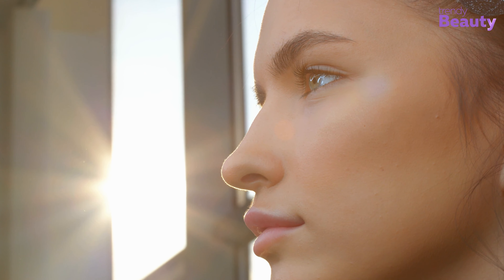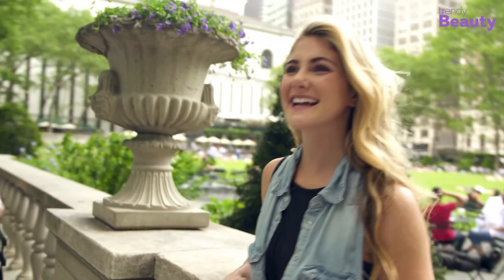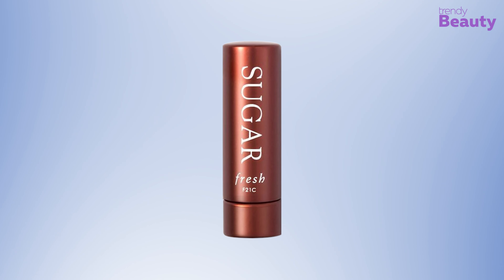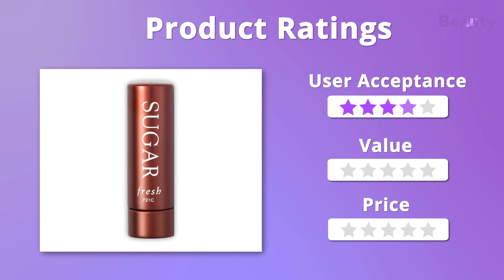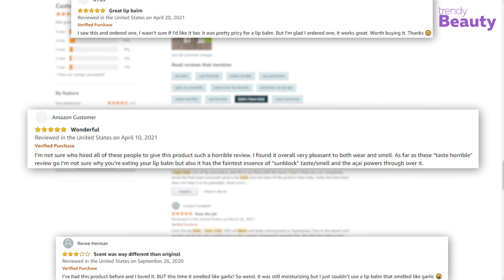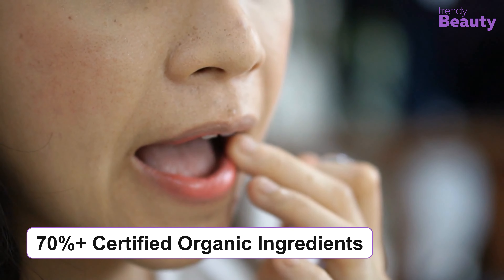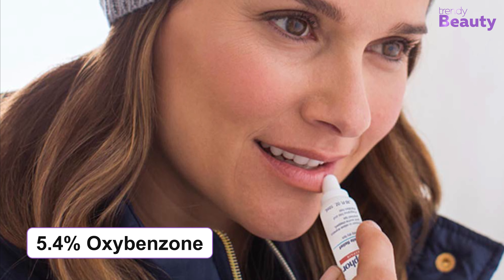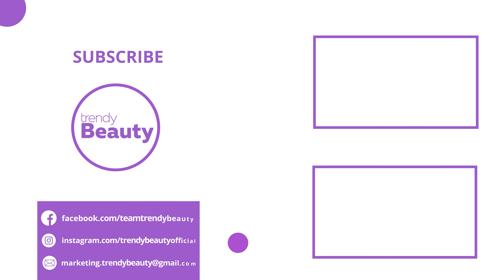5 Best Lip Balm for Summer with SPF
This video is about the 5 best lip balm with spf. Just like any other part of our body which frequently gets exposed to the sun, lips also need proper sun protection because the skin on our lips is quite thin and the harmful UV rays can even lead to skin cancer. So you need to apply a lip balm with adequate SPF whether it is summer or winter, as it will provide both moisture and sun protection in the long run. soft lips lips balm | best lip balms for summer

0:00 - Introduction
01:15 5. Colorescience Lip Shine SPF 35

02:32 4. fresh Sugar Lip Balm Sunscreen SPF 15

03:45 3. Supergoop! PLAY Lip Balm SPF 30 with Acai

05:05 2. COOLA Classic Liplux Organic Lip Balm Sunscreen SPF 30 - Original

06:30 1. Aquaphor Lip Protectant + Sunscreen Broad Spectrum SPF 30